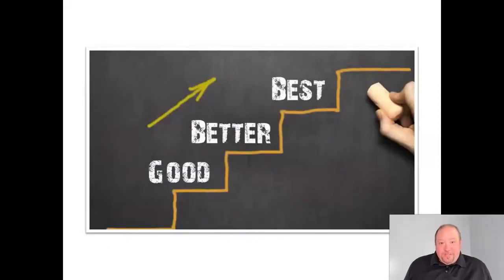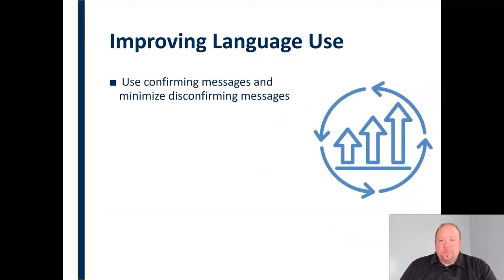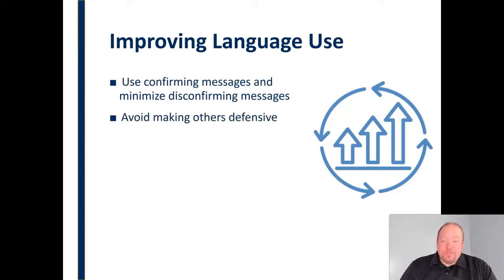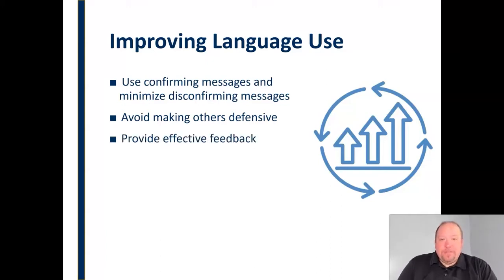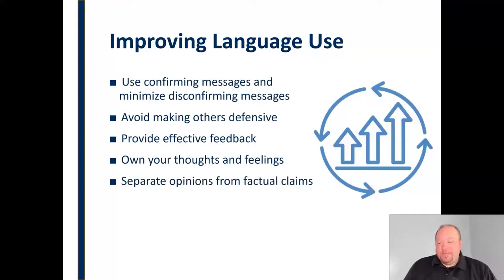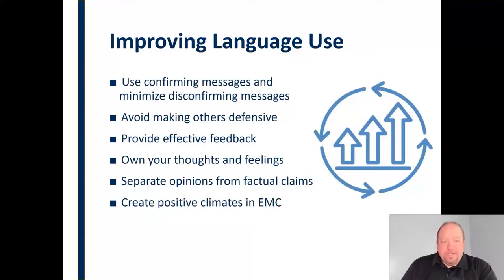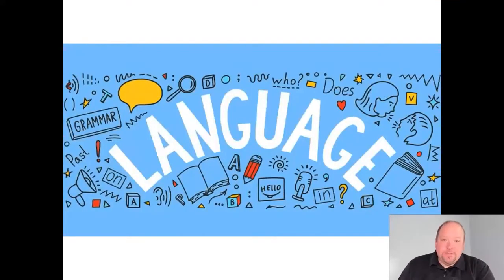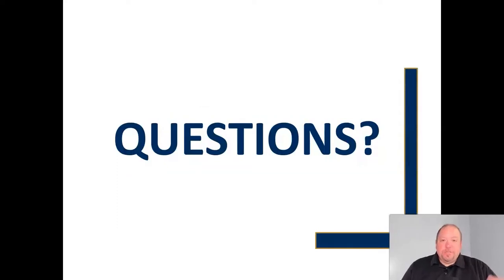Improving Language Use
Communication is a skill and requires practice and development just like any other.  This video discusses strategies for improving verbal communication by developing our skill with language.